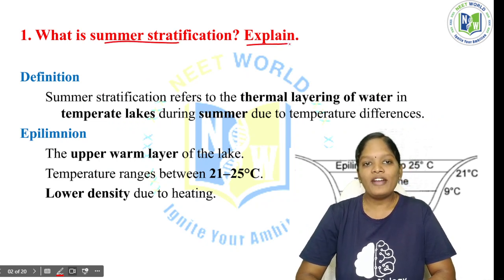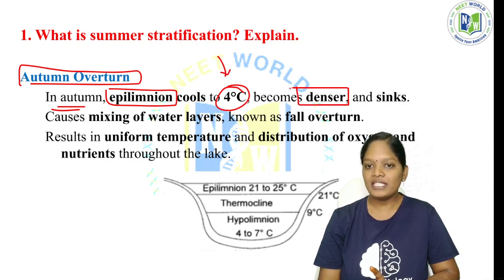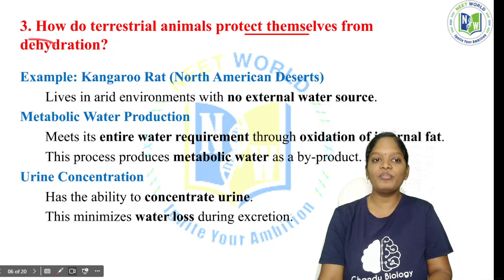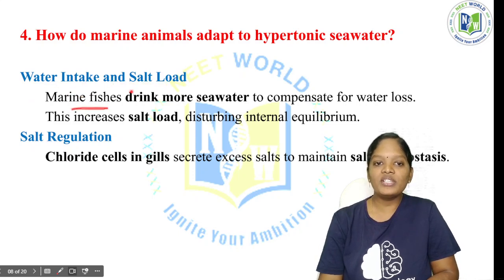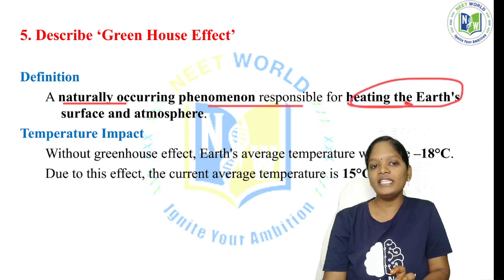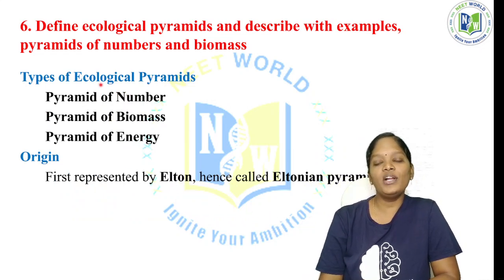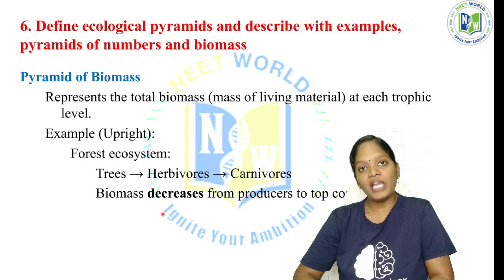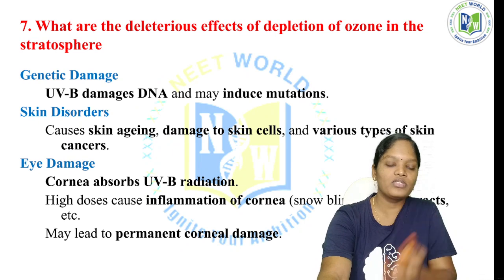Most Important SAQs from Ecology & Environment | IPE 1st Year Biology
In this video, Ecology & Environment – Short Answer Questions (SAQs) for AP/Telangana IPE 1st Year Biology are explained in a simple, clear, and exam-focused manner to help students score better in board examinations.

🌱 Topics Covered Include:

Ecology and its Levels of Organization

Ecosystem Structure and Functions

Food Chains & Food Webs

Ecological Pyramids

Biogeochemical Cycles

Environmental Issues and Conservation

Biodiversity and its Importance

👩‍🏫 The lecture is handled by Vasuki Maam, who explains every concept with clarity, real-life examples, and exam relevance, making even difficult topics easy to understand.

🚀 This session is presented by NEET World – Ignite Your Ambition, a platform dedicated to strong conceptual foundation, board exam success, and future competitive exam readiness.

🎯 This video is useful for:
✔ AP/TG IPE 1st Year Biology students
✔ Students preparing for board exams
✔ Students aiming for conceptual clarity in Ecology

👉 Don’t miss this session if you want to score high with minimum stress.